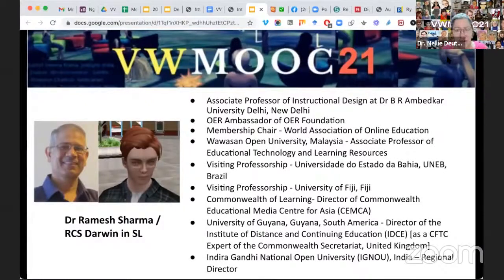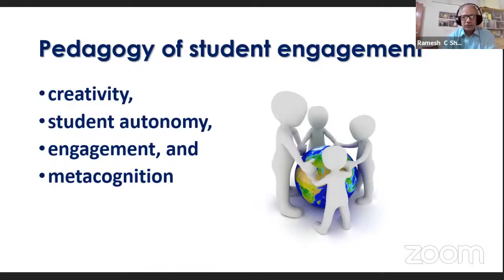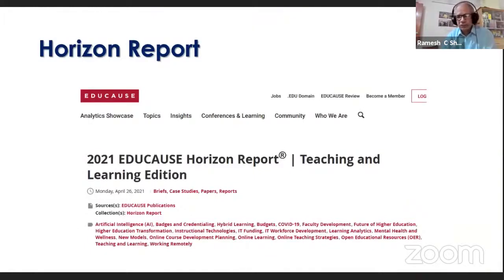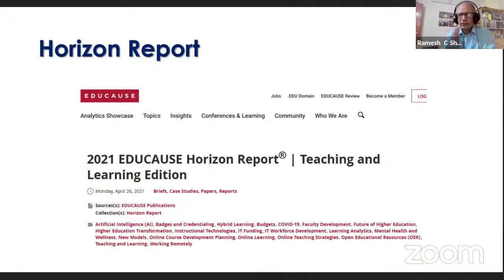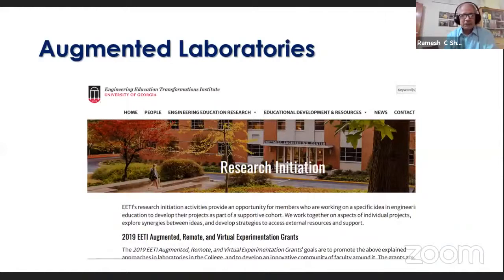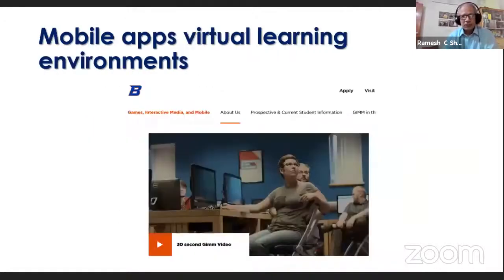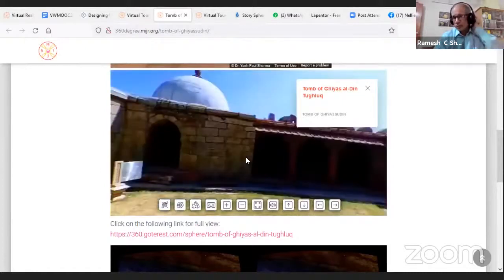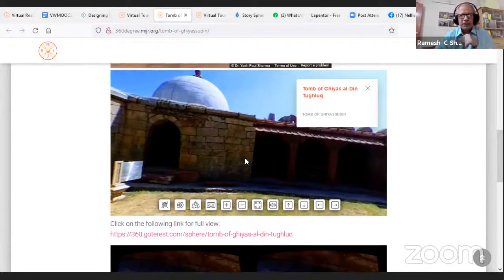20210903-VWMOOC21-How to Use Virtual Reality applications for Education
The eighth annual Second Life MOOC (renamed the Virtual World MOOC in 2018) started in 2014. VWMOOC21 will take place from September 1-30, 2021 on Moodle for Teachers

The theme of the current MOOC is “Connecting in Virtual Worlds. Communities of Practice” There is a plethora of communities in virtual worlds promoting education and learning through connecting online via web technologies such as Second Life.

The MOOC and the live online classes are organized and coordinated by Dr. Nellie Deutsch, Dr. Doris Molero, Dr. Valerie Hill, and Ann Nowak. You may contact the organizers for further information and support.

Bios of the presenters are available to download, view, and to print out

VWMOOC21 is for educators, schools, and public and private businesses that wish to provide training in virtual worlds. Weekly badges and a final certificate of completion will be available for free.

There are 2 learning platforms: Moodle for Teachers and VMMOOC Headquarters

We also have an exhibition with different presentations where participants will be able to review the slides and get resources from each one of the presenters.

You will get ongoing support from the organizers of the MOOC for each week.

Participants will be able to ask questions in advance and throughout the MOOC in Moodle for Teachers (M4T) VWMOOC21 MOOC area. The live online classes will be recorded for future reference, so don't worry if you cannot attend or if you'd like to review the content.

The workload for the MOOC includes participating or viewing the recordings of the live session and developing a reflective artifact in the form of video that you will add to a curation tools such as Padlet wall, Wakelet, Lino, Miro, or Flipgrid to sustain the information relevant to your needs and your learning experiences.

Weekly Topics

✅ Getting acquainted with Second Life and Virtual Worlds

✅ Resources and skills required for learning

✅ Resources and skills required for teachers

✅ Summary and reflections

✅ Experience Life in Virtual Worlds

✅ Introduction to the Learning communities in SL and other virtual worlds.

✅ Professional Development in Virtual Worlds

Participants, who reflect on 10 live sessions and fill in the feedback form at the end of the MOOC, will be eligible for a certificate of completion. The due date for the reflections is October 1, 2021.